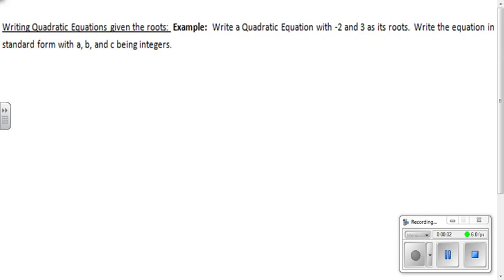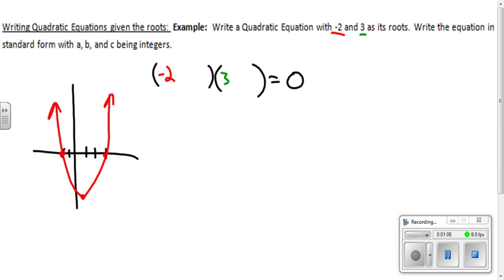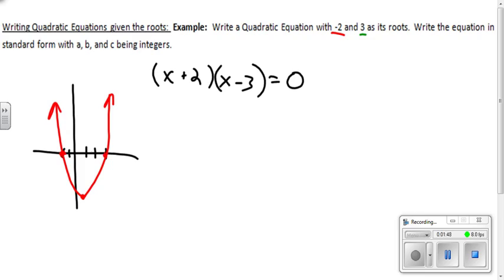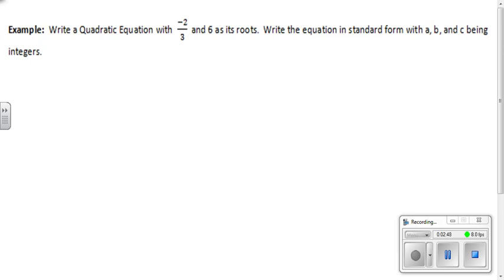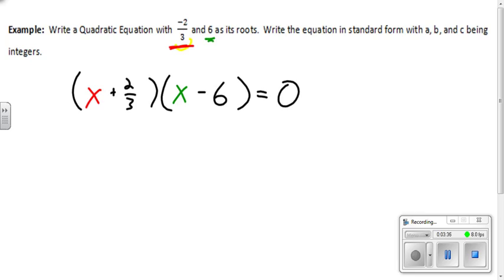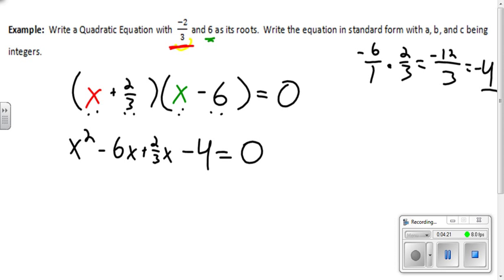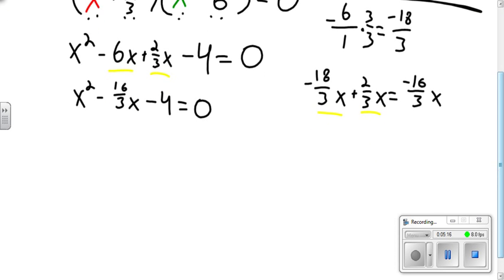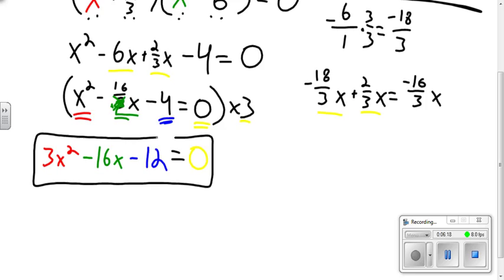6 3 part2